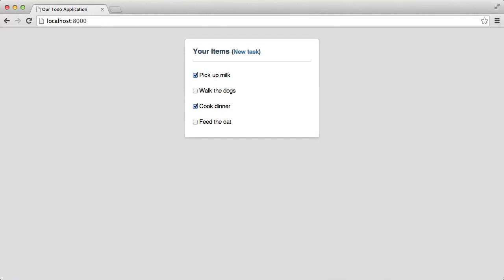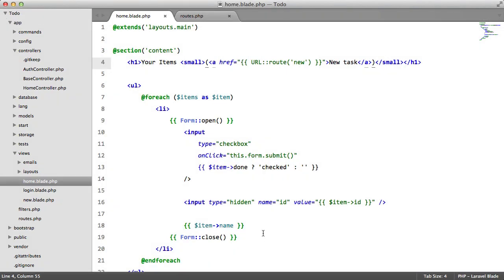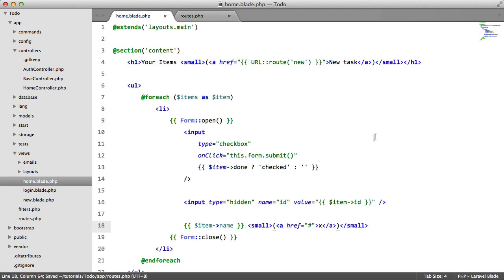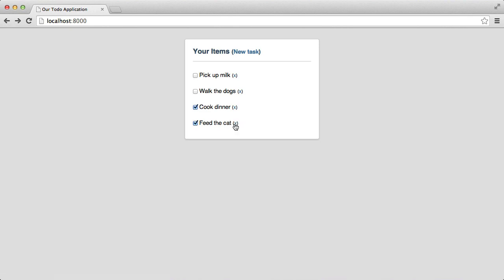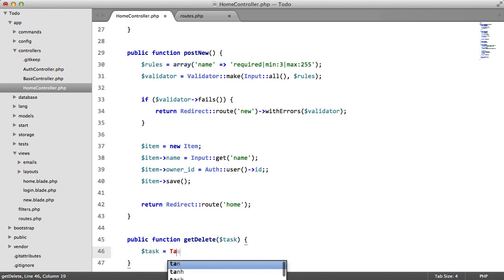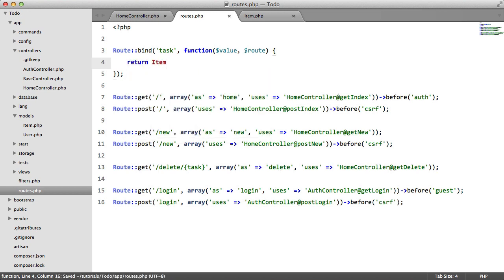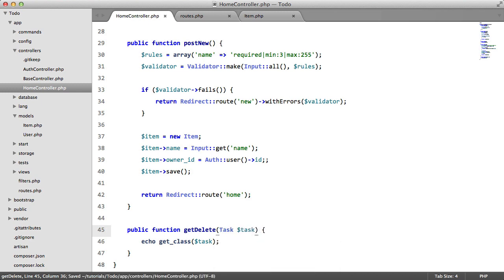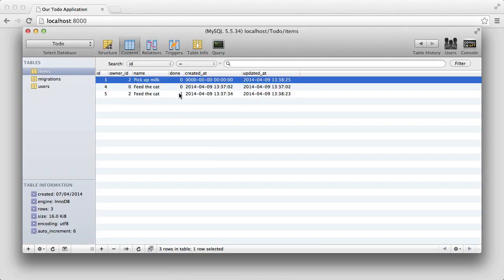Laravel To Do List App: Deleting Tasks (Part 8/9)